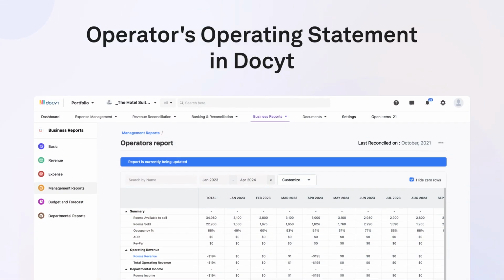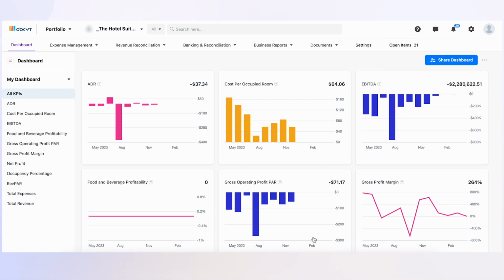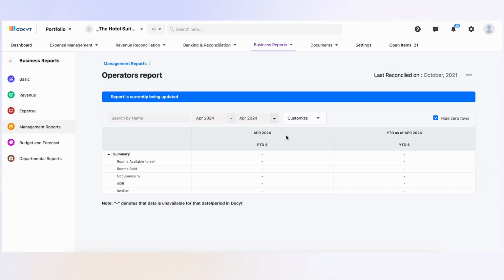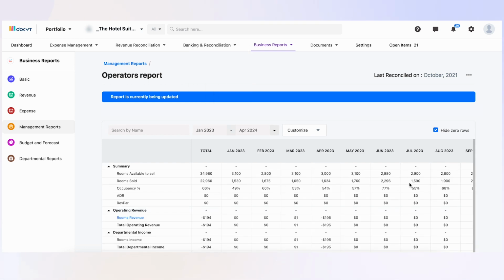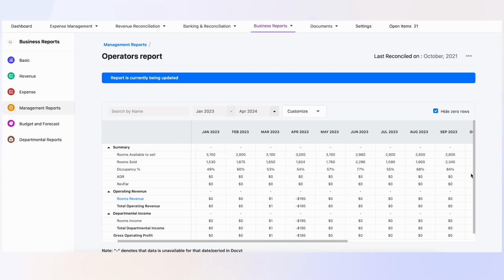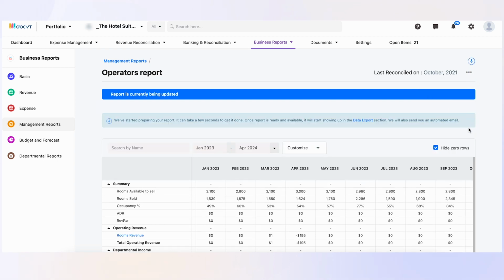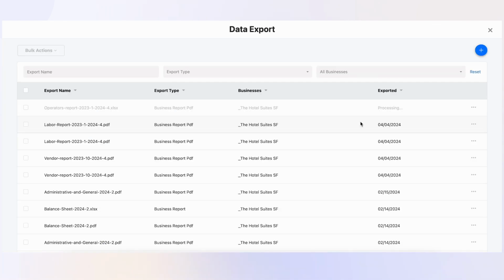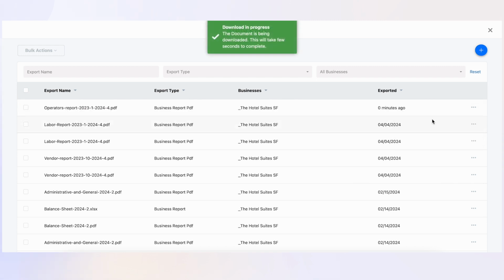Operator's Operating Statement in Docyt